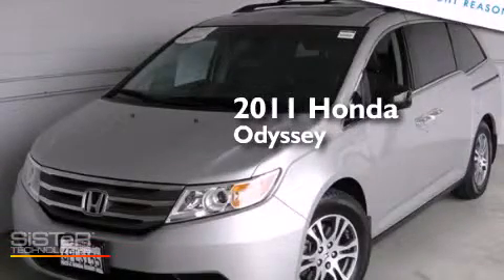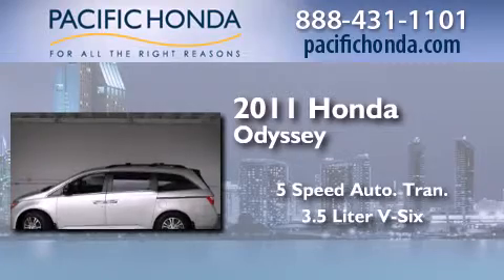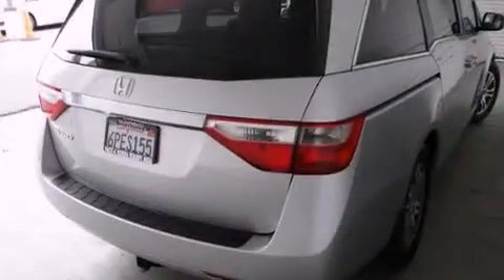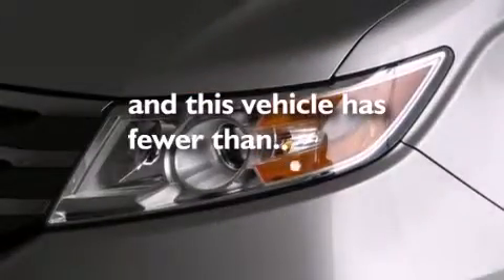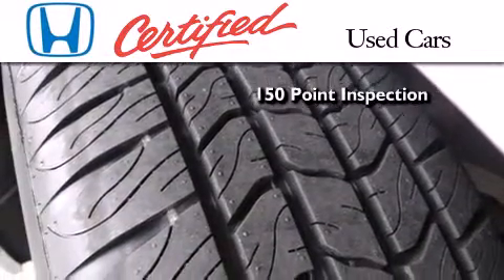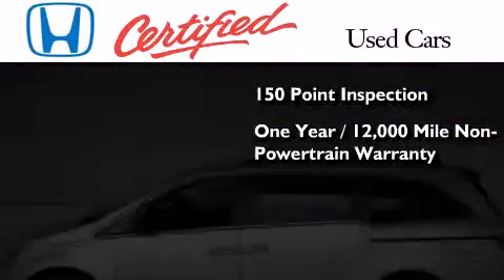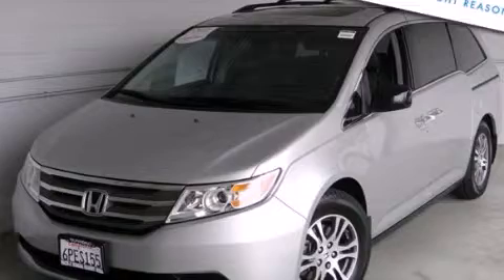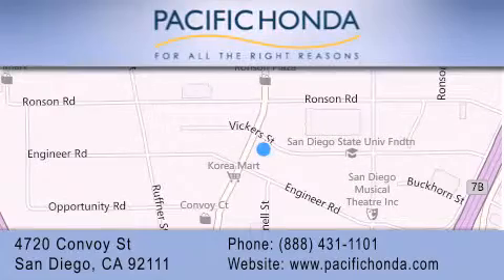Preowned 2011 Honda Odyssey San Diego CA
We have been honored to serve the San Diego CA area , we promise that your experience at our dealership will exceed your expectations ! Year : 2011 Make : Honda Model : Odyssey Engine : 3.5L V6 Trans . : Automatic 5-Speed Exterior : Alabaster Silver Metallic Miles : 39,700 Stock : 20995 Pacific Honda 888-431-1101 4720 Convoy Street San Diego , CA 92111